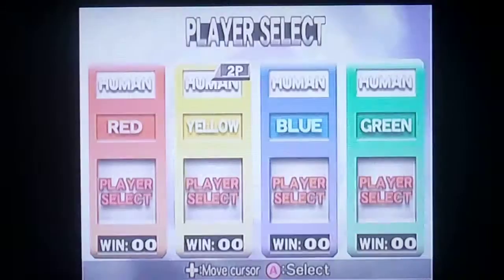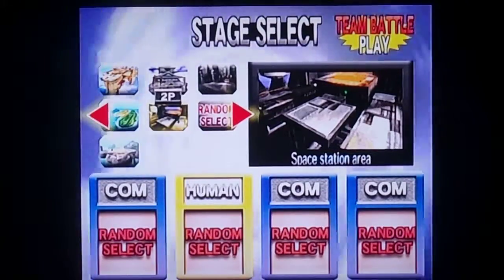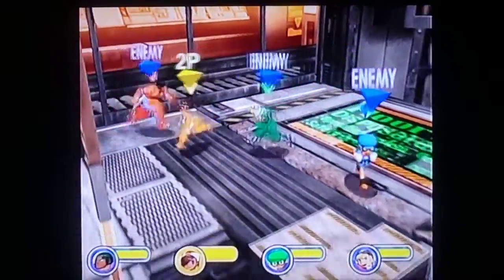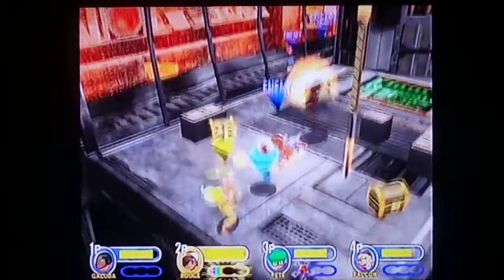Power Stone 2 (Hardest Difficulty) - Galuda aerial body slams VS Suicidal AI!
Fights against a team of three CPU-controlled opponents, on the hardest difficulty, using random select.

Galuda aerial body slams while transformed (they do double damage) work wonders against the AI...